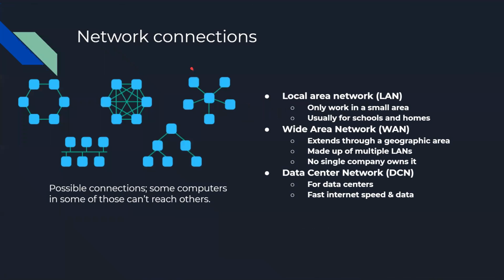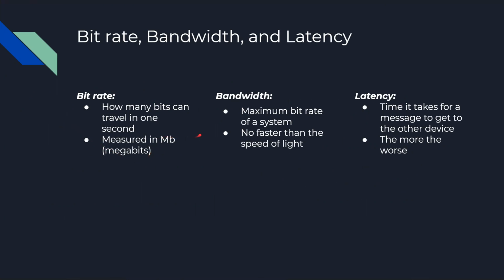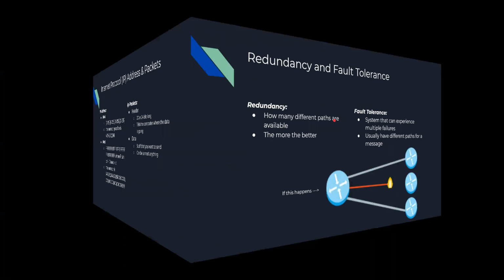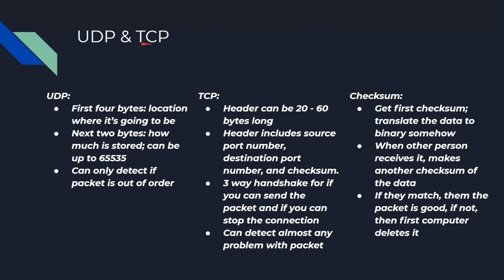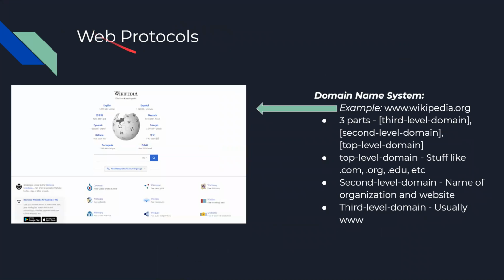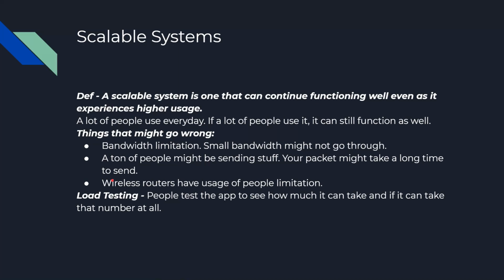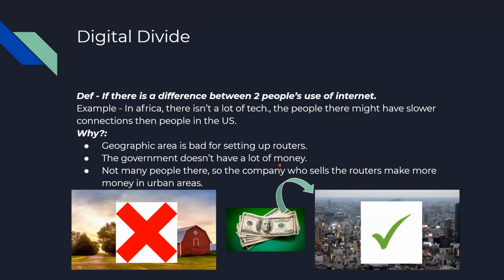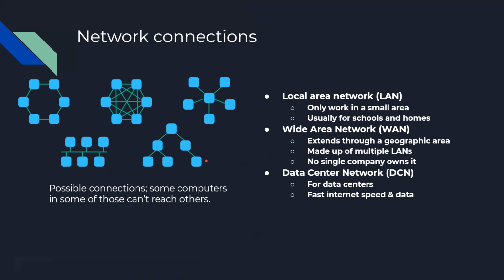Basic Network Presentation from Charles Chen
Congrats to Charles Chen's seond python presentation. He did a good job and presented it really well as we can tell from the video.
It includes some basic networking knowledge.